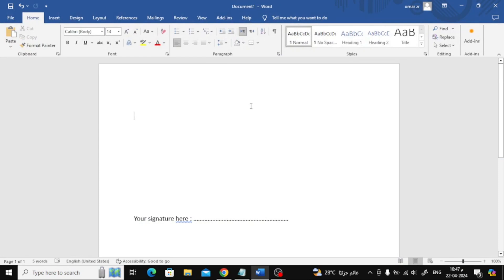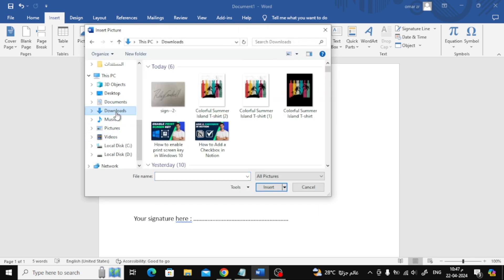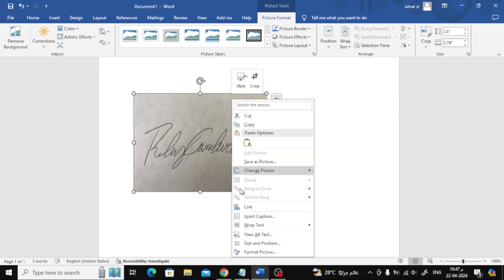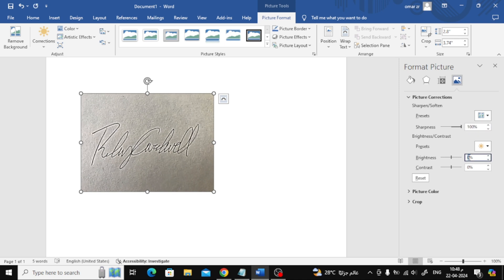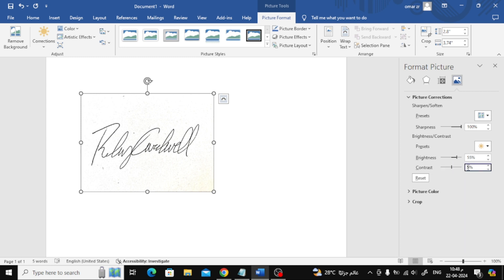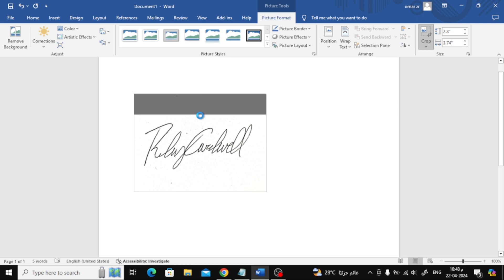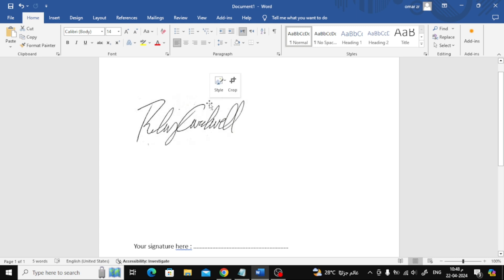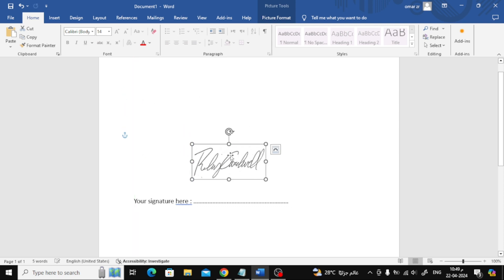How To Create A Transparent Signature In Word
In today's tutorial, we're diving into the world of Microsoft Word to uncover How To Create A Transparent Signature In Word.